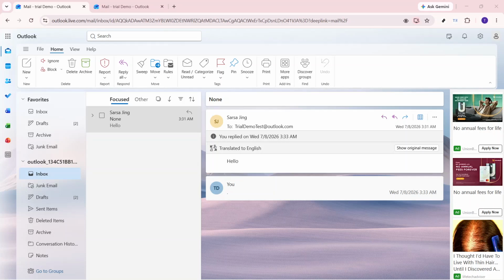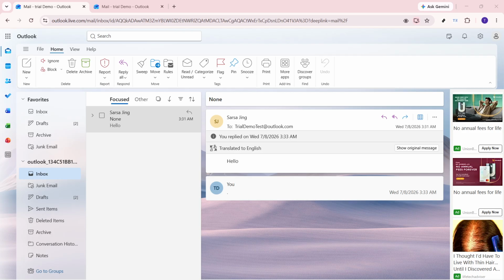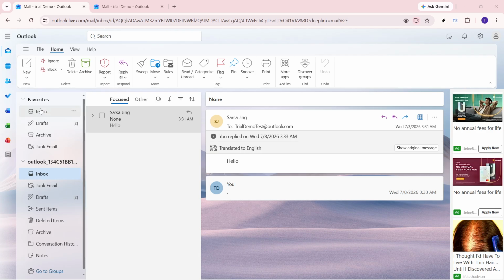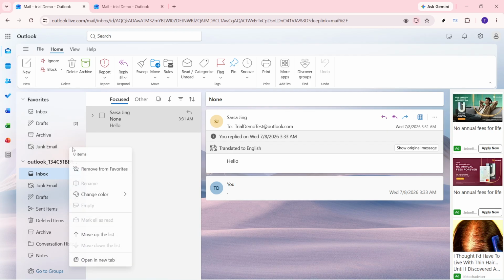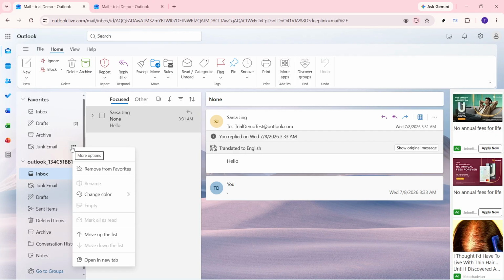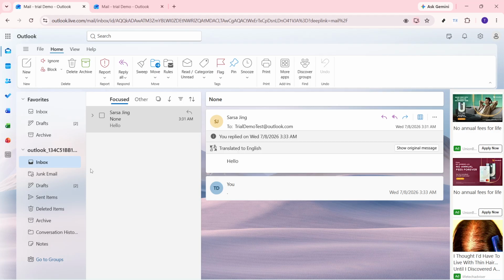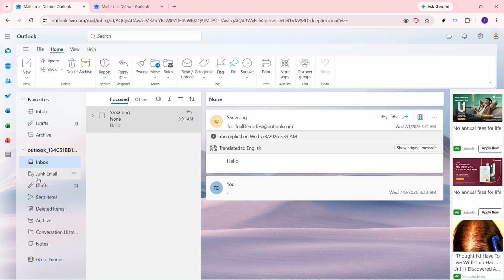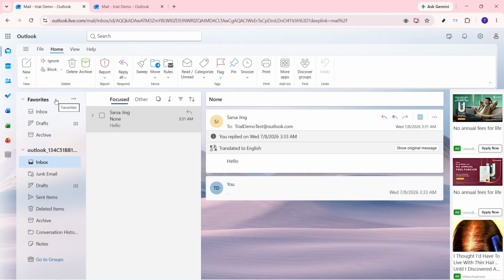How to remove favorites in Outlook (Step By Step 2026)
How to remove favorites in Outlook